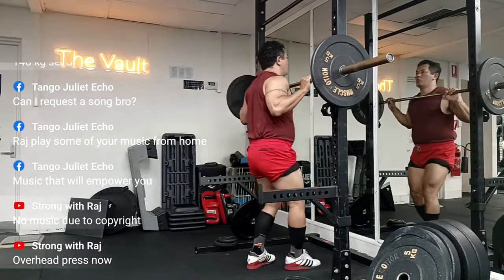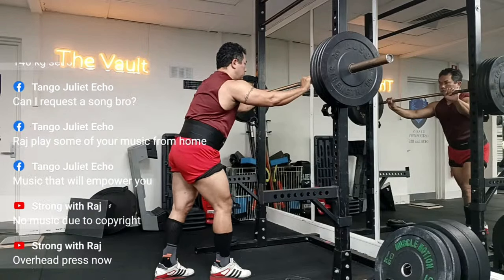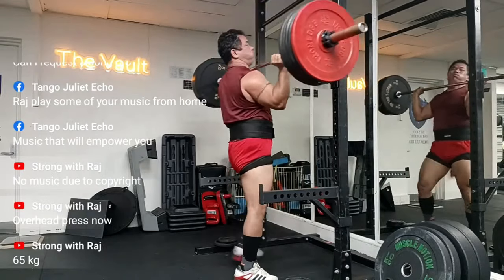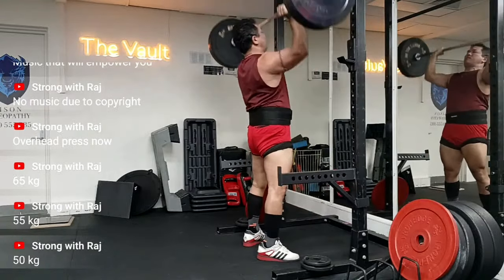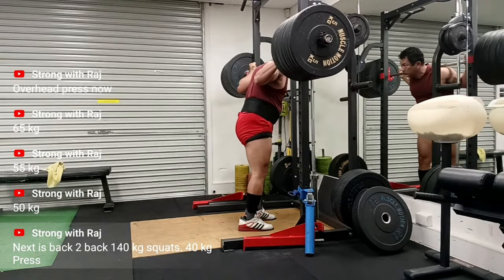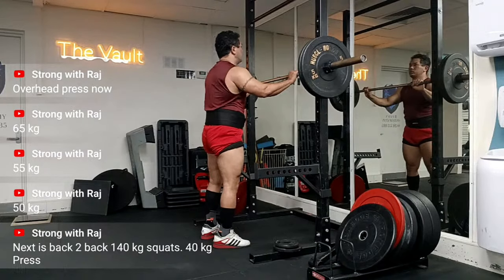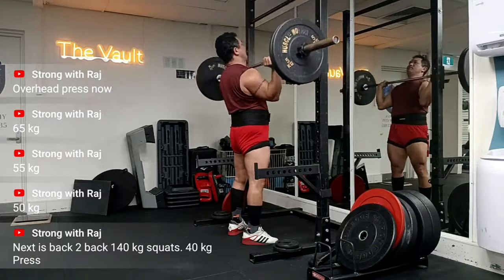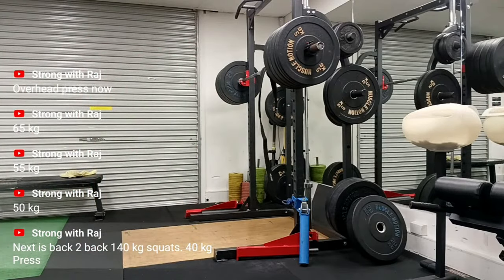Smash Strength + Cardio: Try This BACK2back Lifting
In this video, I combine strength and cardio in a way you’ve probably never tried before—back-to-back compound lifts! Watch as I smash through 140kg back squats and 40kg overhead presses in an unexpected cardio-style workout. This routine pushes your limits by working both your endurance and strength, giving you the best of both worlds.

If you’re ready to test your stamina and strength with this intense lifting combo, then try this back-to-back lifting challenge and see if you can handle it! 💪🔥

Instagram.com/lakshya_health_and_fitness_